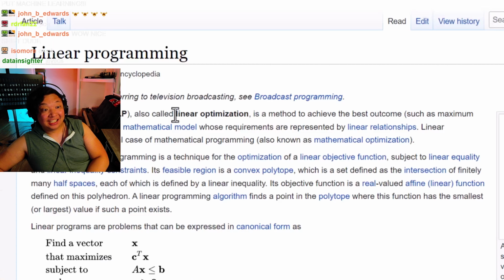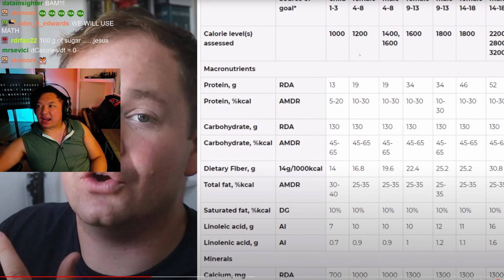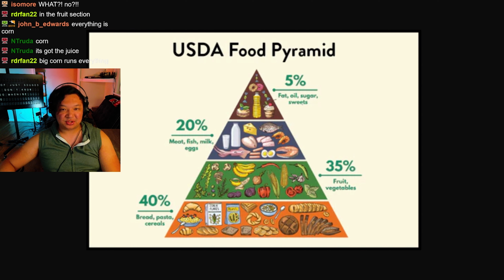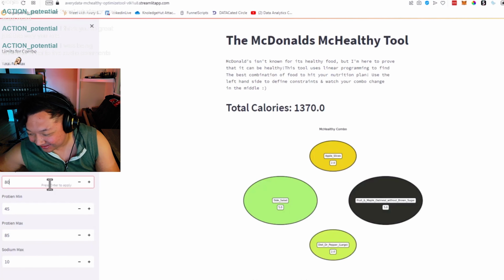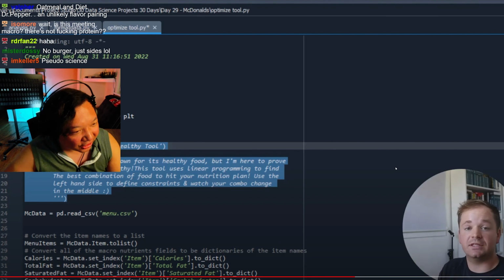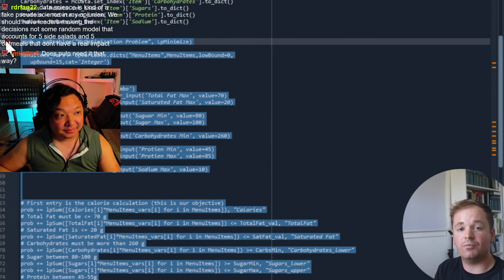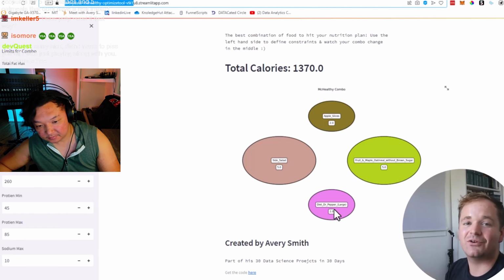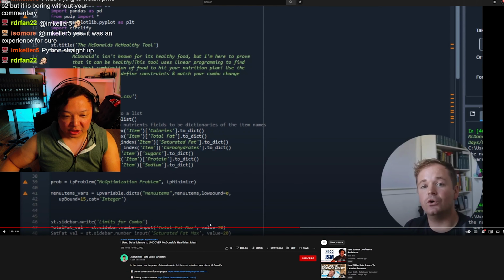Reaction to Avery Smith's Video "I Used Data Science to UNCOVER McDonald’s Healthiest Meal"